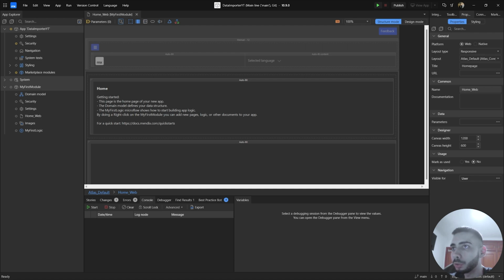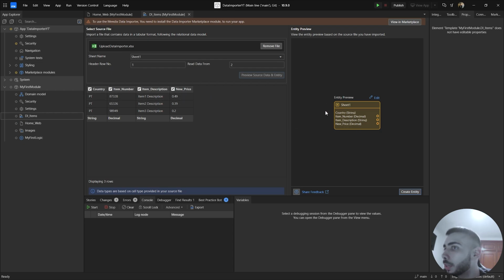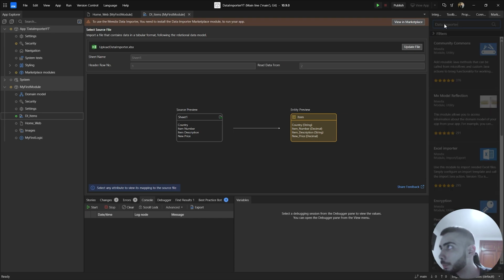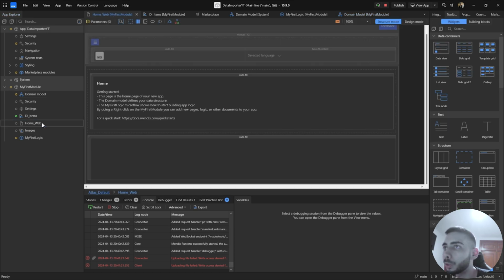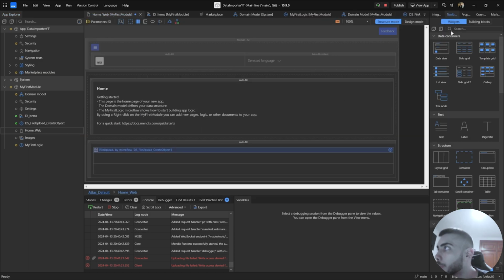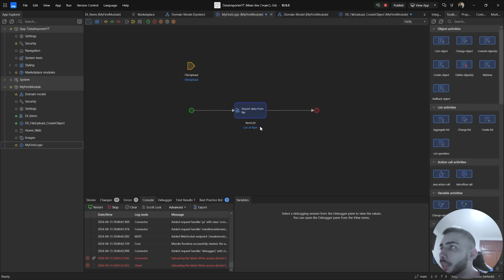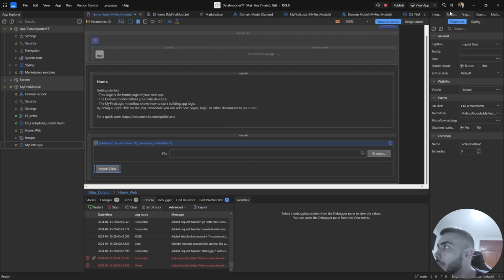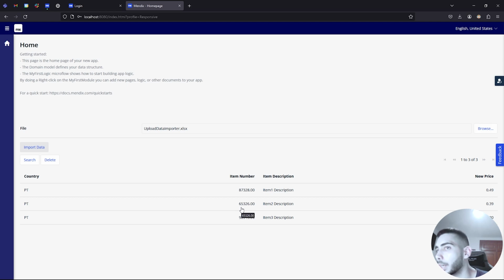(10.7) HOW TO USE DATA IMPORTER| Mendix 10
Welcome guys, My name is Ricardo Pereira and today I going to teach you how to use data importer in Mendix.